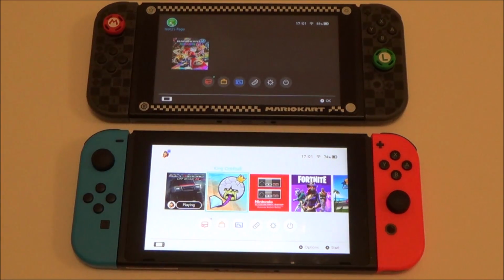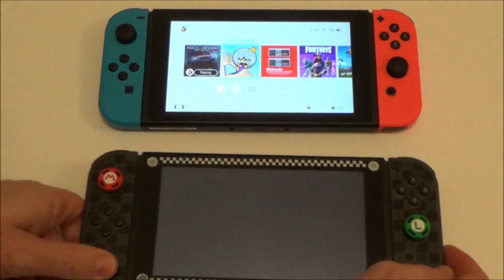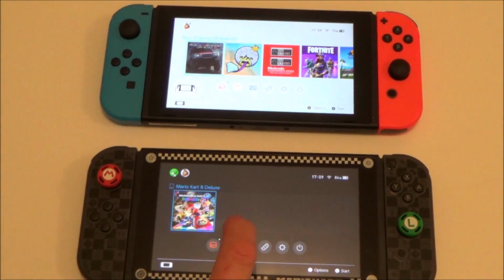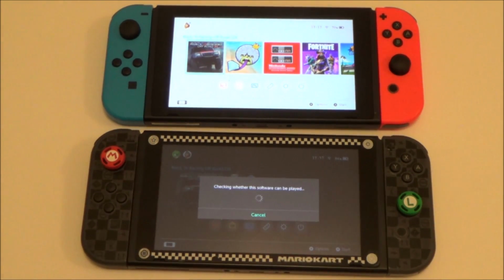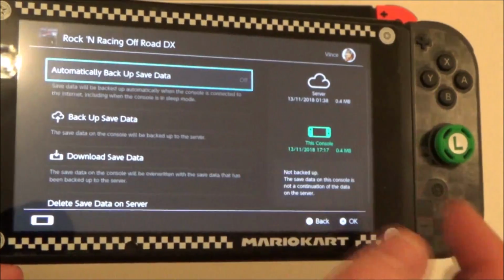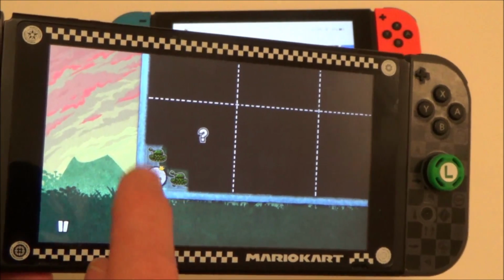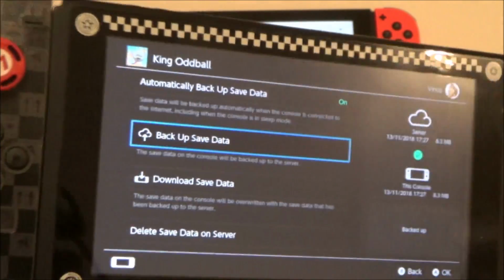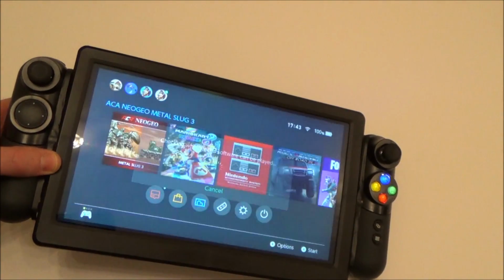Can you GAME SHARE on more than 1 Nintendo Switch?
Hi, this video experiments with trying to get a digital game working on a 2nd and 3rd Nintendo Switch and tries to answer questions you may have about the Nintendo Switch online service. This allows you to log into another Nintendo Switch and play your digital and physical games.